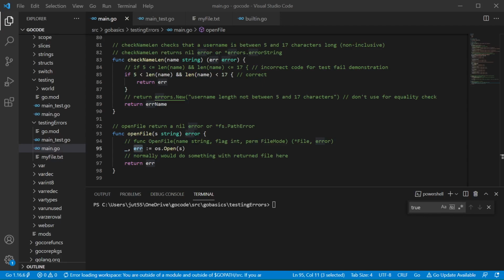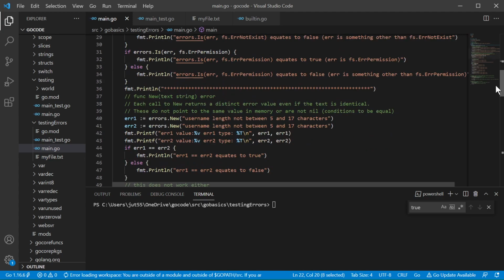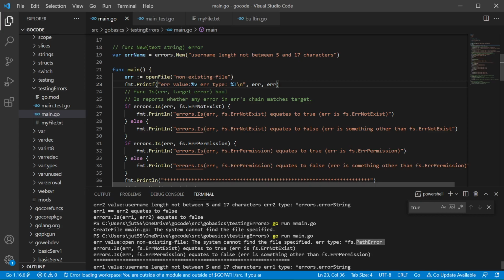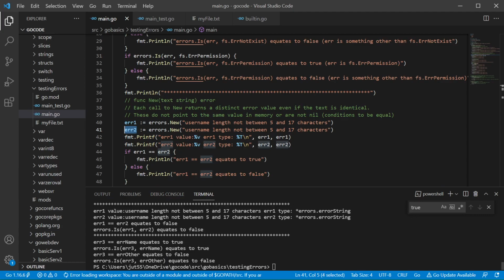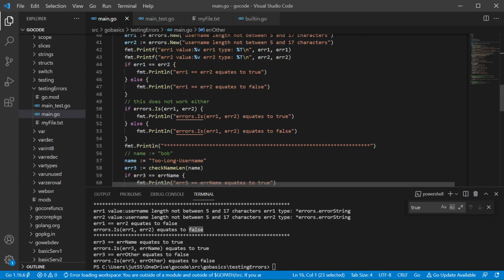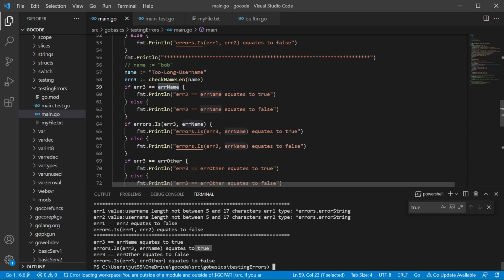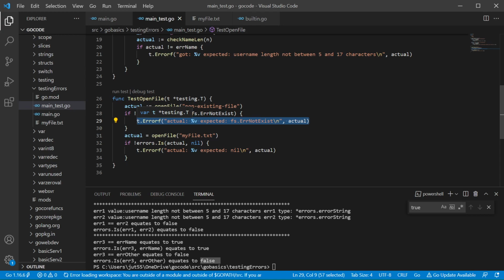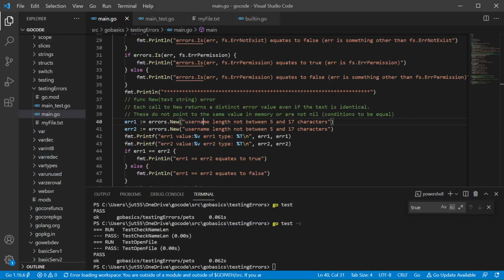Testing Returned Errors - Beginner Friendly Golang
We cover how to test functions that return errors and common trip falls one might encounter.